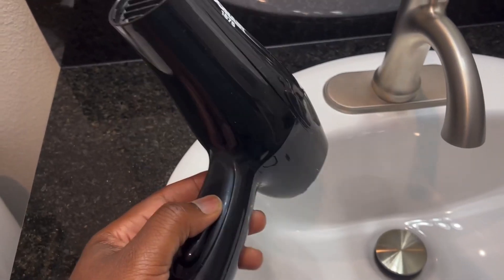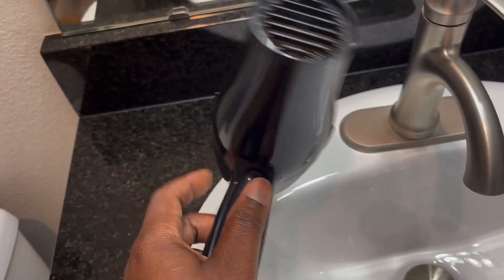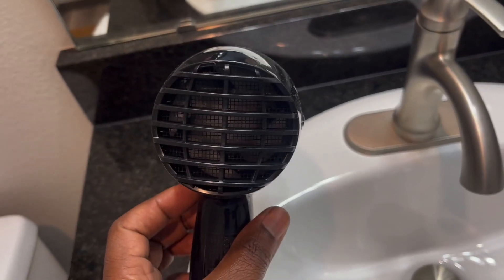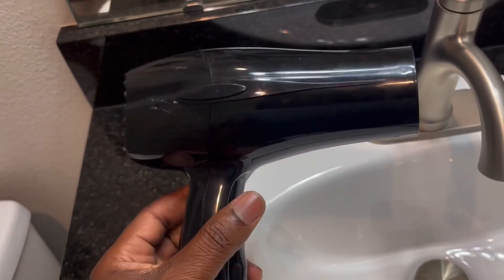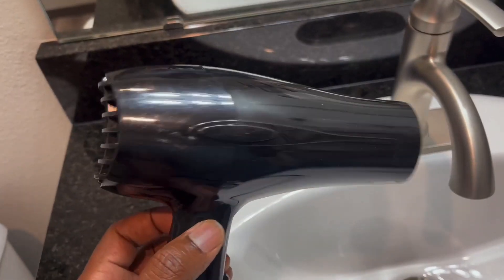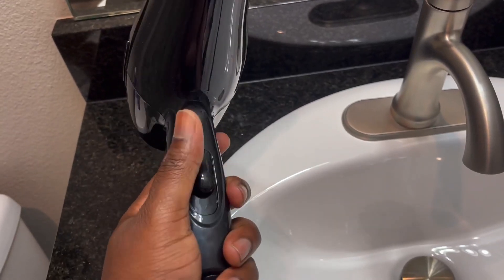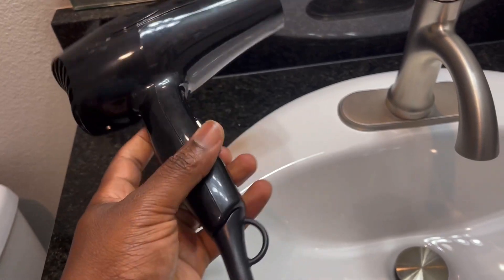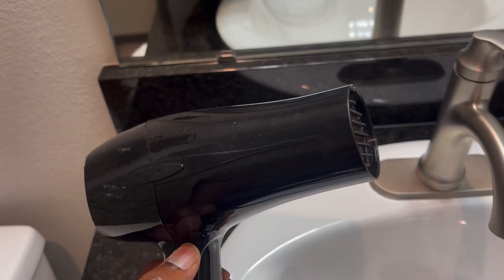Conair Hair Dryer, 1875W Mid Size Hair Dryer Review, One of the best Simple Hair Dryers Out There